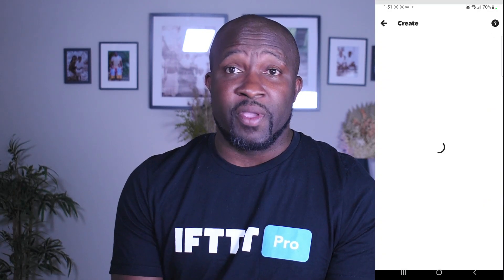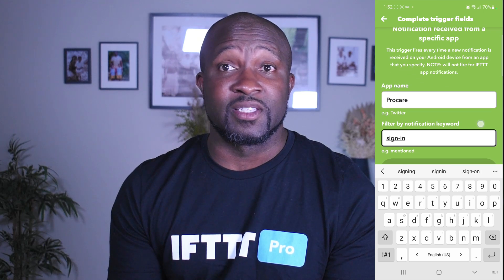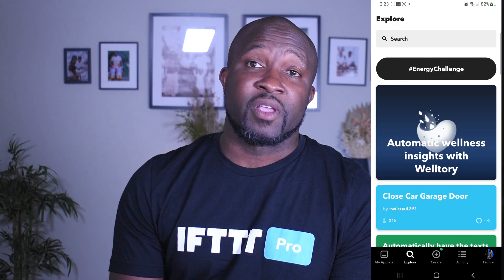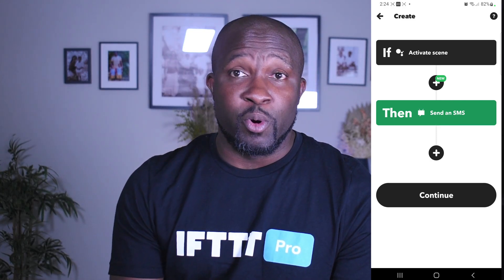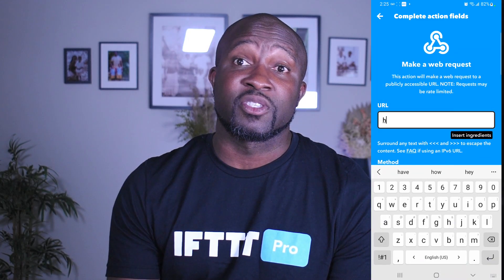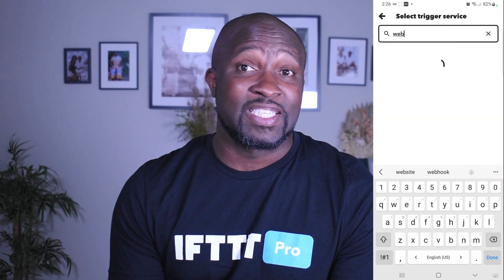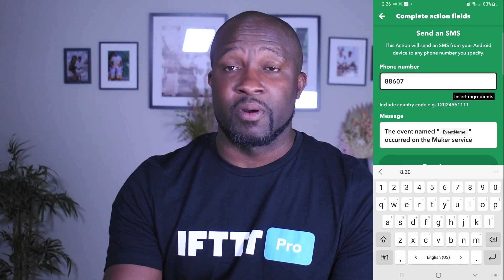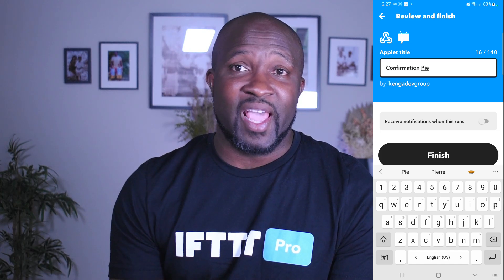How to use the Delay feature in IFTTT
IFTTT it works great for building Applets that execute actions when a single trigger condition is met. But what happens when you don't want to execute that action immediately? What happens when you want to wait a little bit and then it execute the action for that? IFTTT introduces delays, now you can put a delay in between your triggers and your actions to unlock all sorts of potentials with your workflow automations.

Start using the delay feature with your next Applet: Explore more Applets